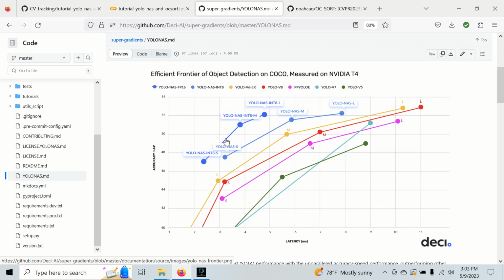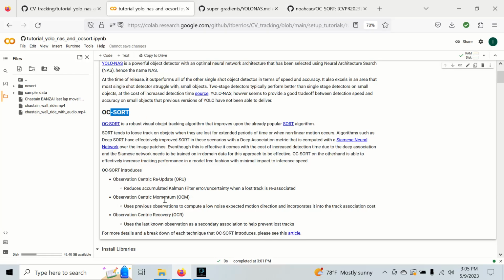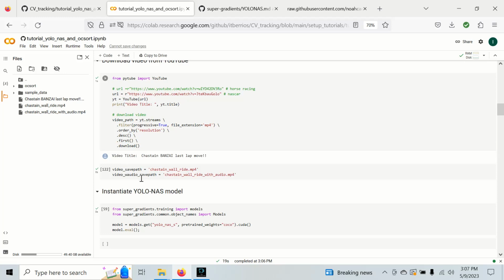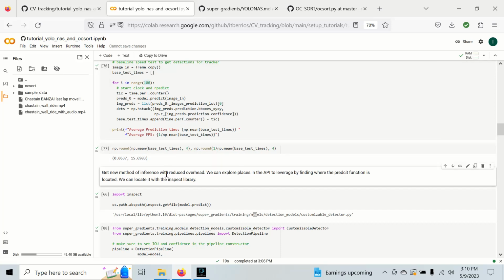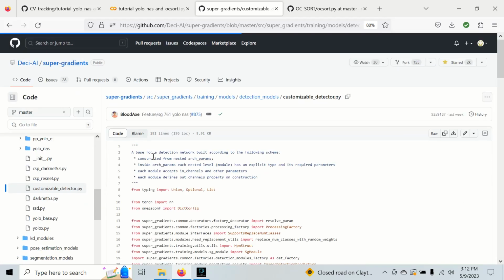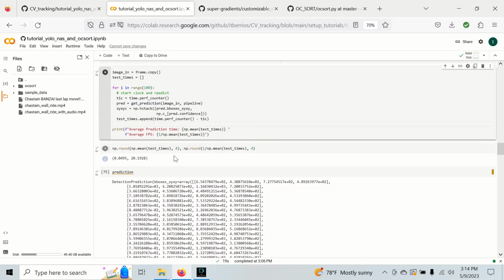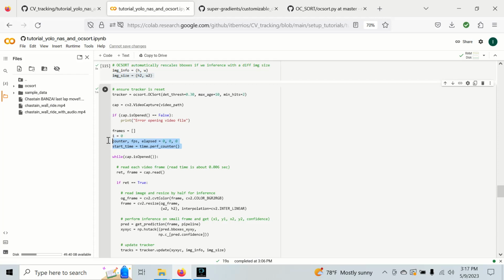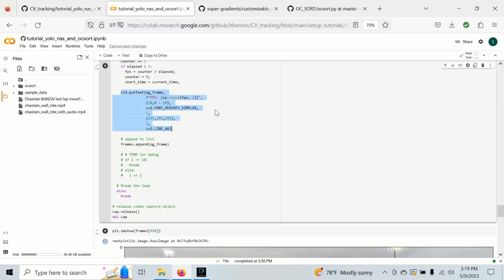Real time Object detection and tracking with YOLO-NAS and OC-SORT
In this tutorial we will learn how to integrate YOLO-NAS with OC-SORT to simulate real time visual object detection and tracking. We will learn how to speed up YOLO-NAS inference for single frame detection by leveraging the super-gradients API pipeline for prediction. We will also see how OC-SORT can replace SORT with just a single line of code.